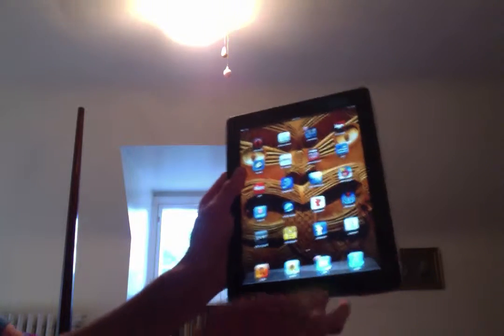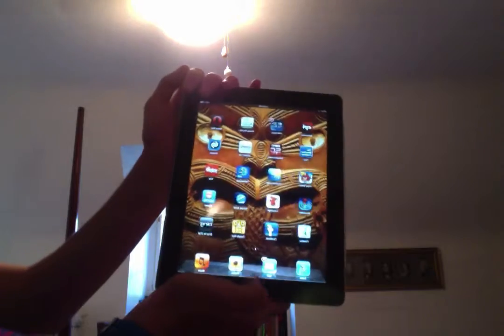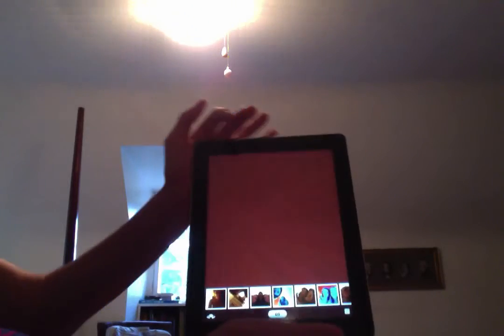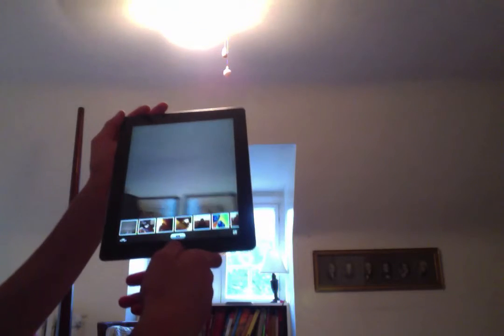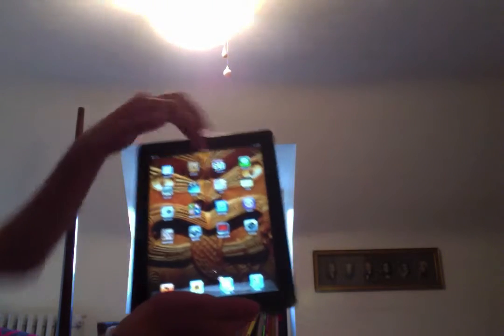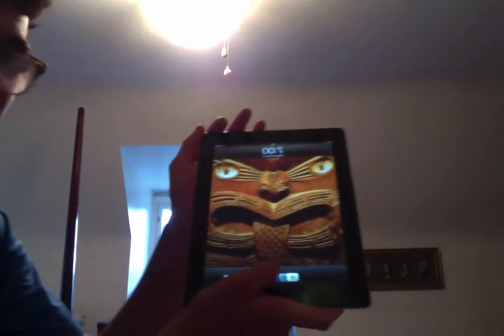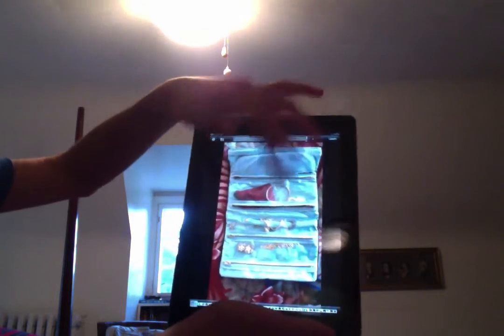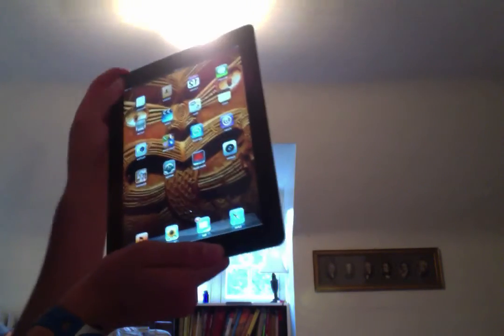iPad 2 review